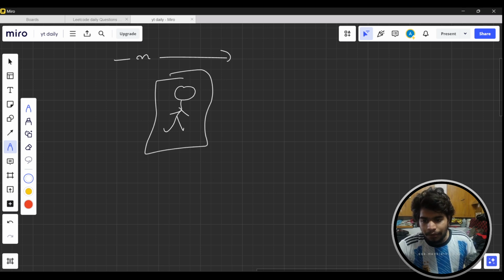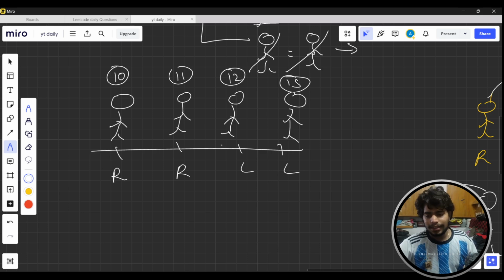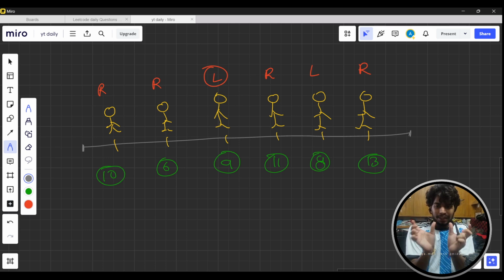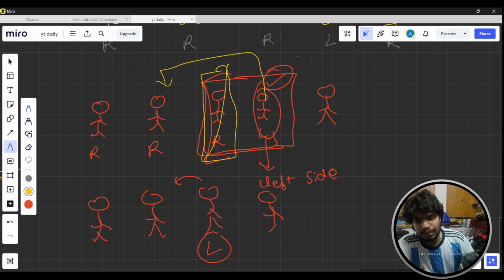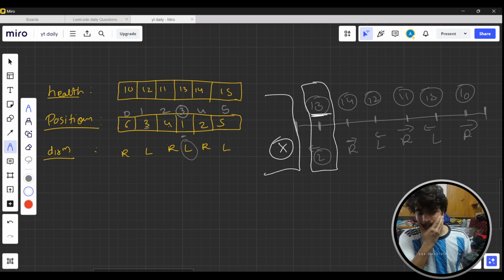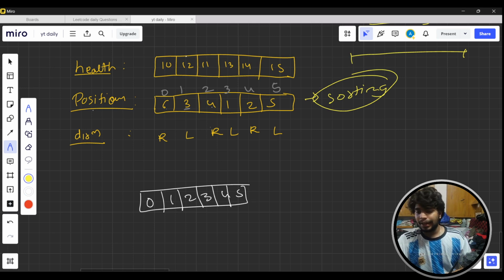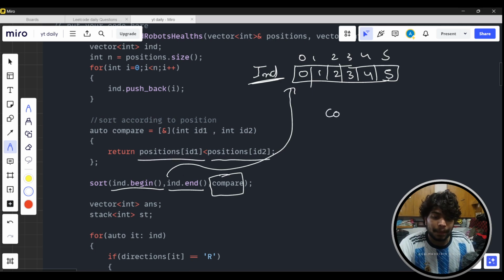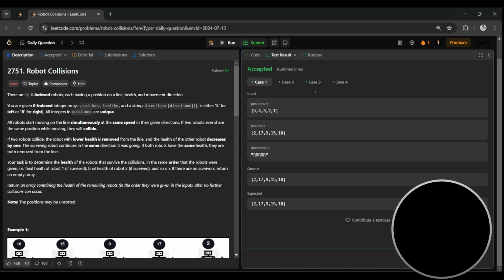Robot Collision || Stack || Leetcode